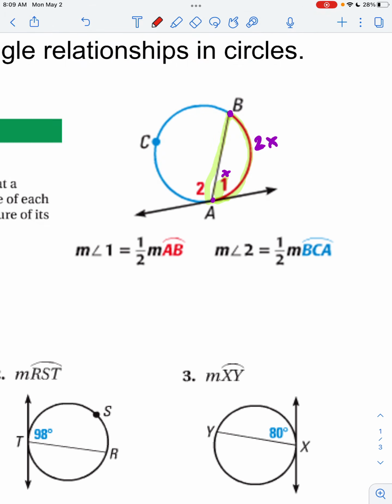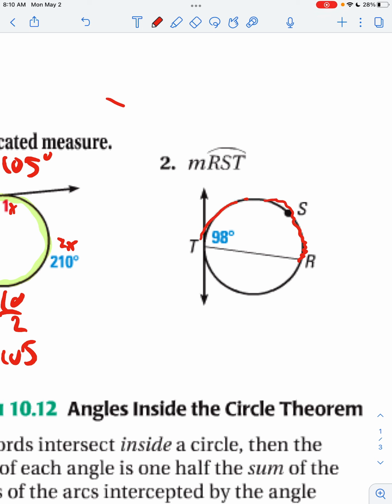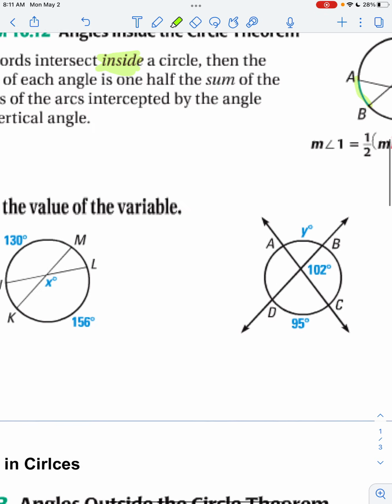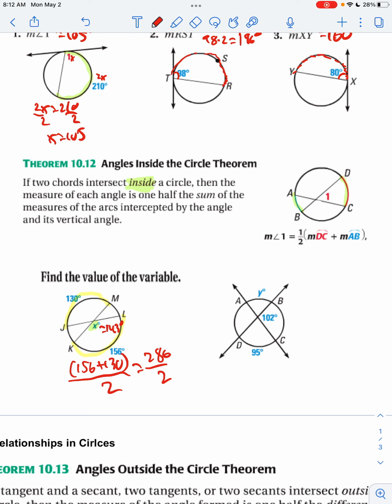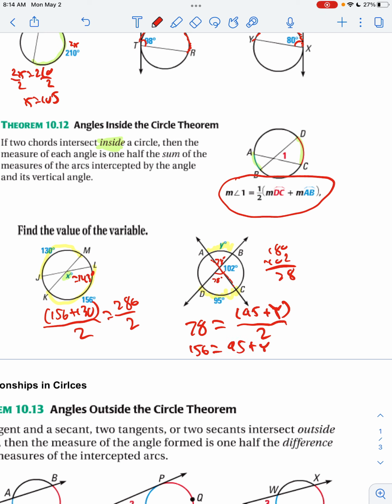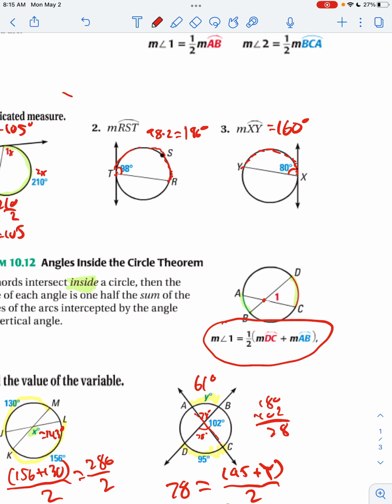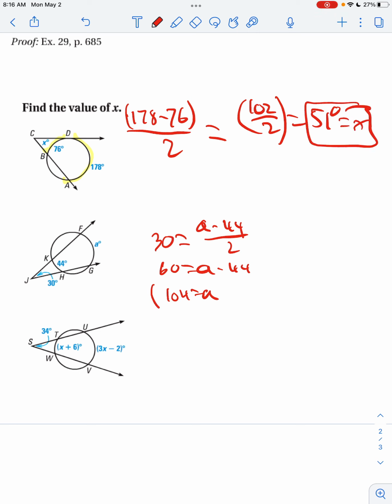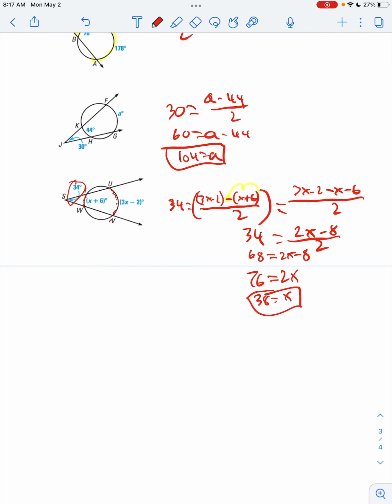Unit 12 Lesson 5 (GEO)